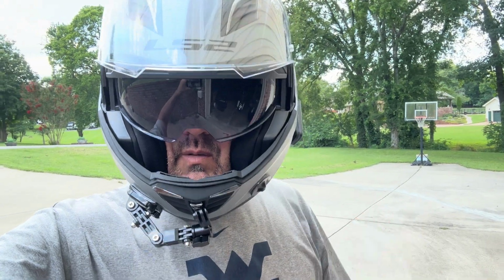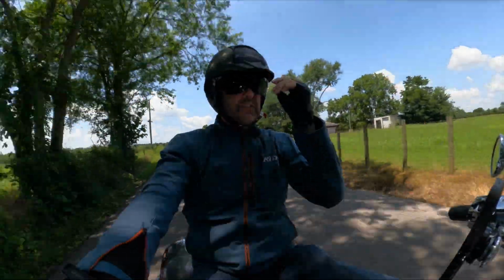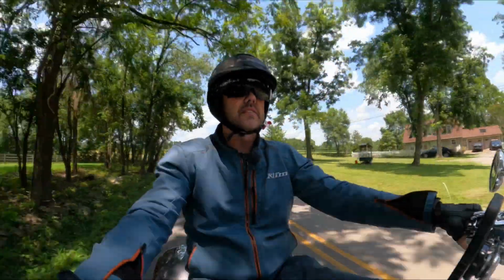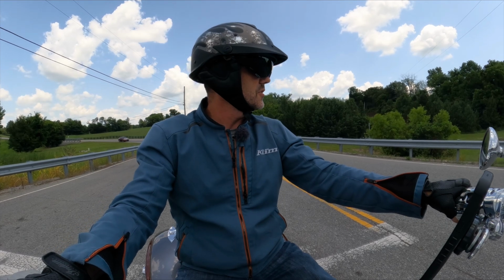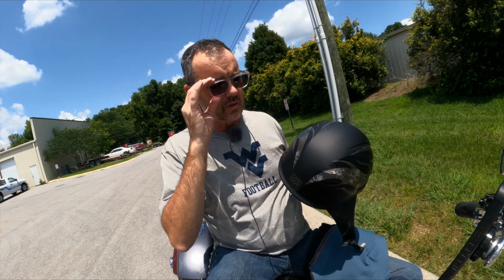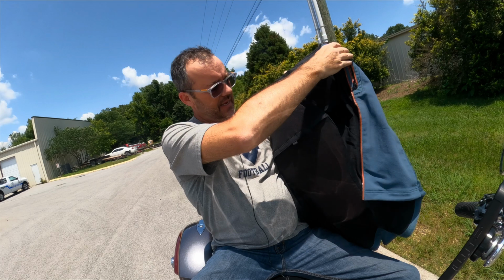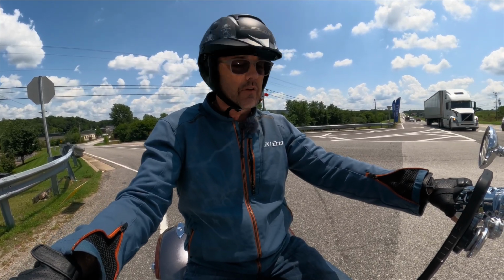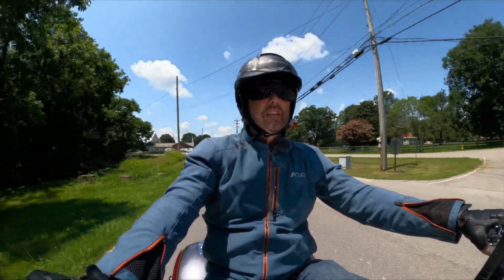🏍️ Gear Review | LS2 Helmet | Klim Marrakesh Jacket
Riding Gear that works. LS2 Helmets | Klim Jacket Review @AnywhereRider ​⁠​⁠​⁠​⁠

LS2 Rebellion Helmet
LS2 Modular Helmet
Klim motorcycle jacket
Klim Marrakesh Jacket Review
Ls2 Valiant 2
Ls2 rebellion helmet review
Ls2 Valiant 2 modular
Best motorcycle jacket
open face helmet review
klim marrakesh motorcycle jacket
klim motorcycle jacket
Klim marakesh review
LS2 Helmet Review